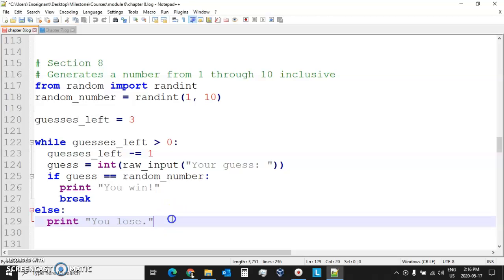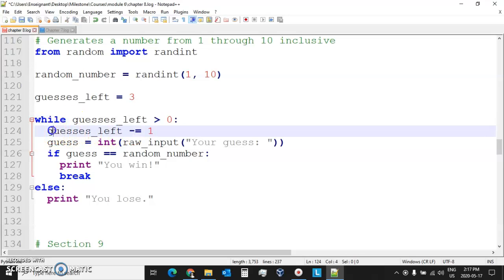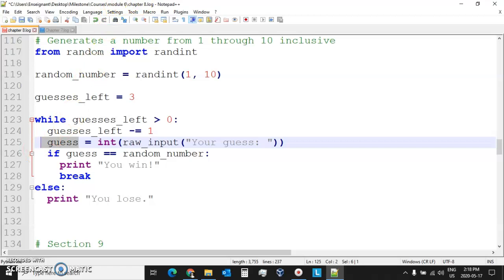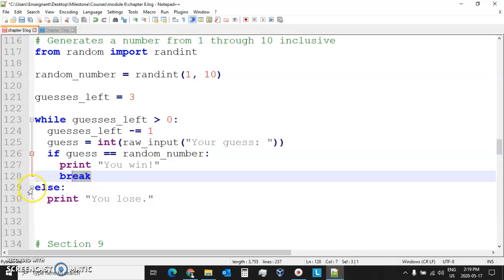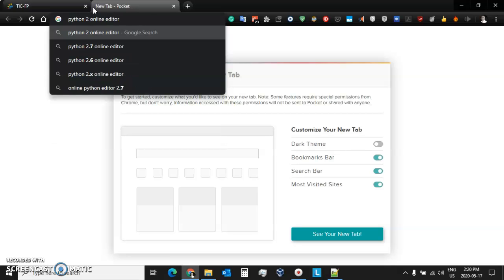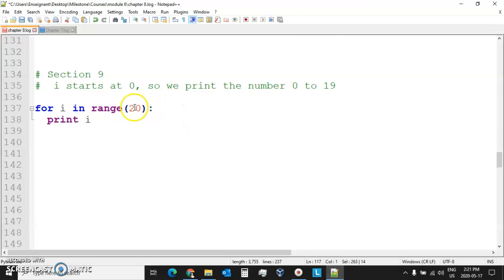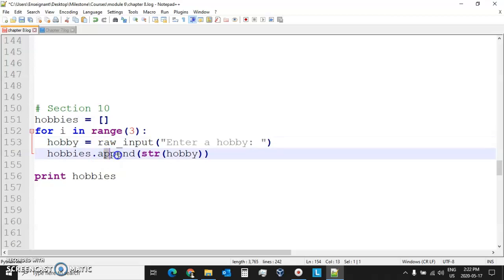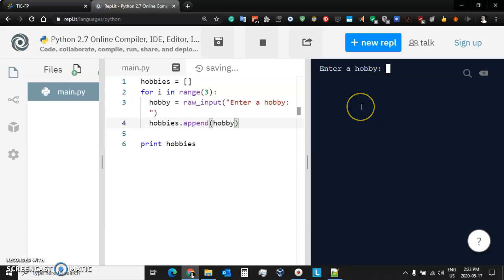Lesson 8 (8 to 11) - Loops